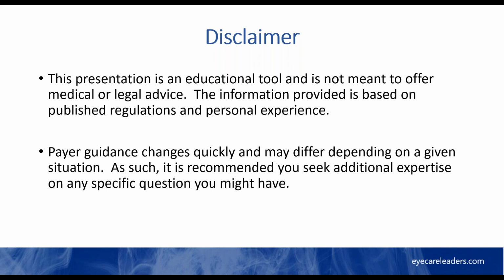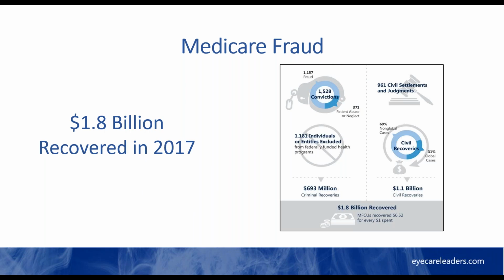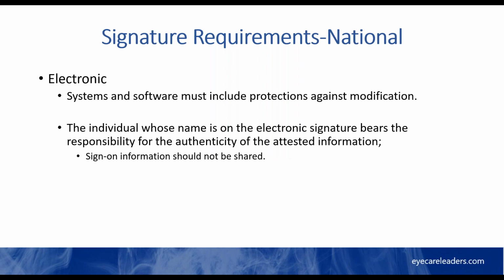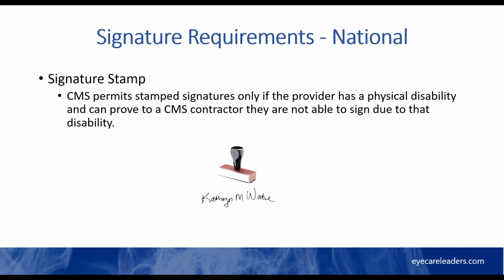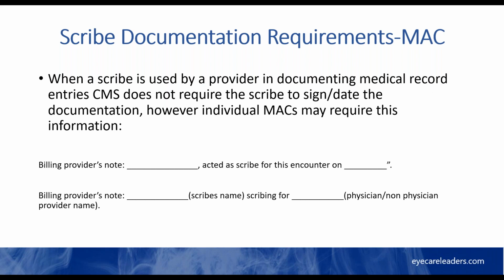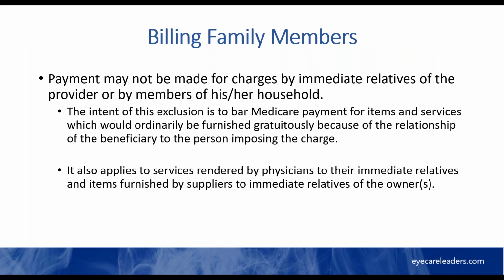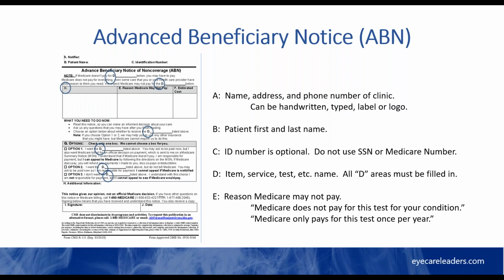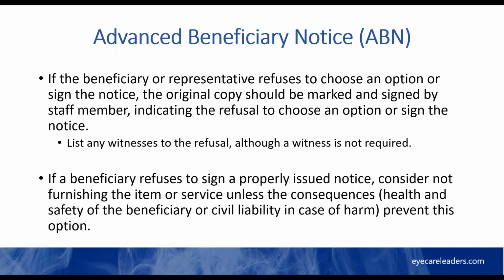CMS Billing Regulation Review